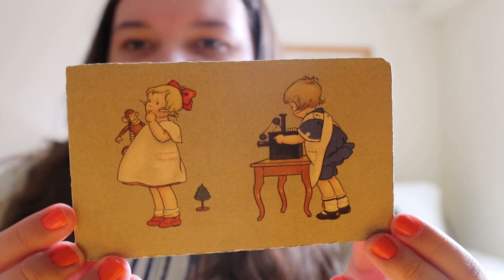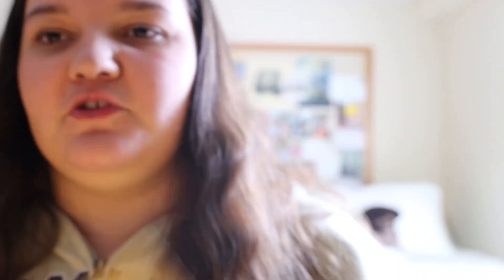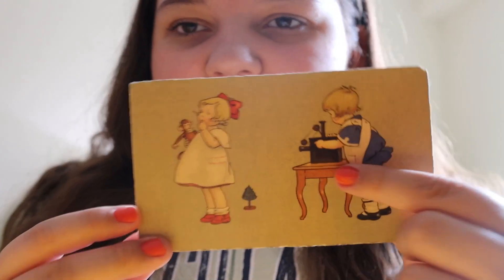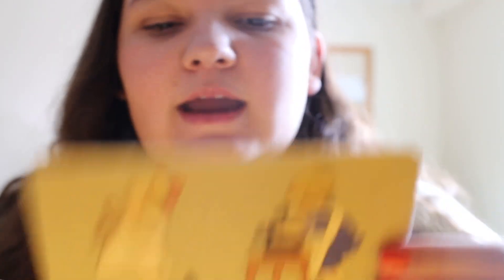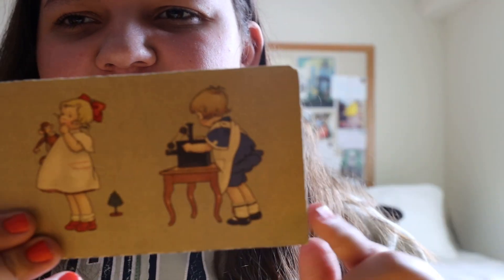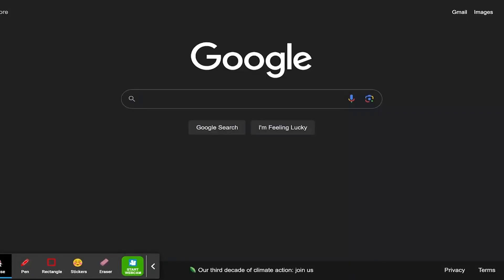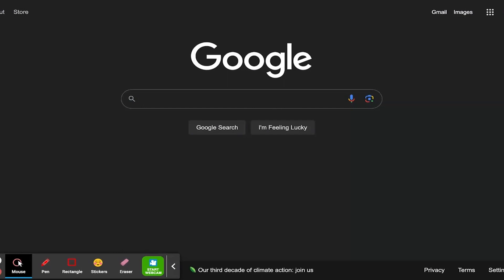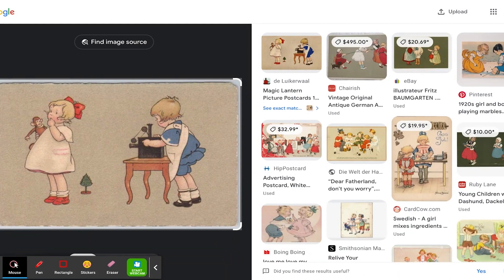Did I undersell this postcard??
Hello everyone! Today I talked about Magic Lantern Projector postcards and how to use google reverse image search to help identify postcards.